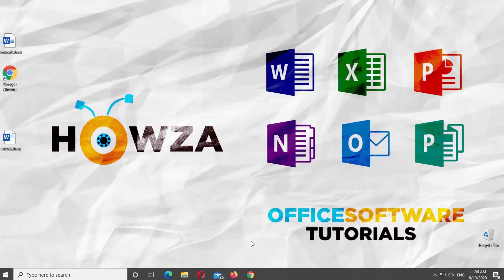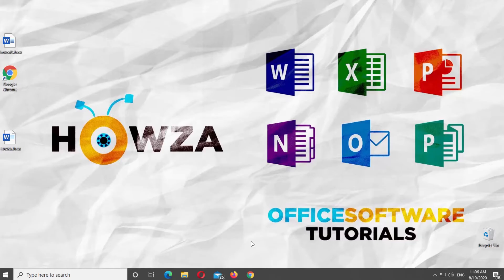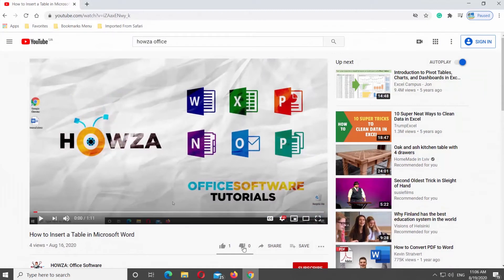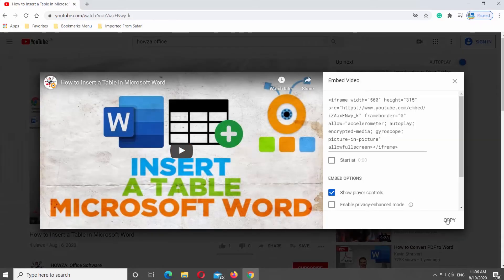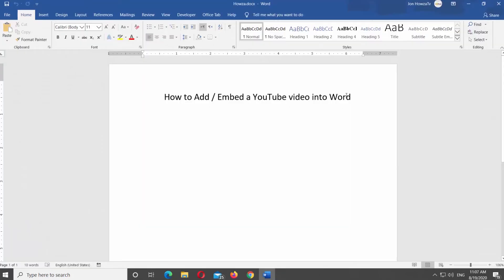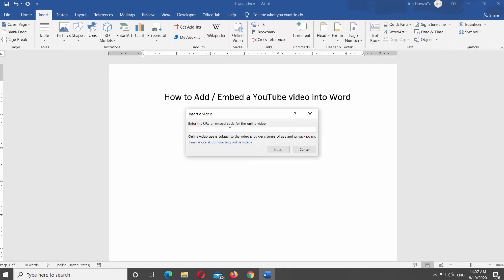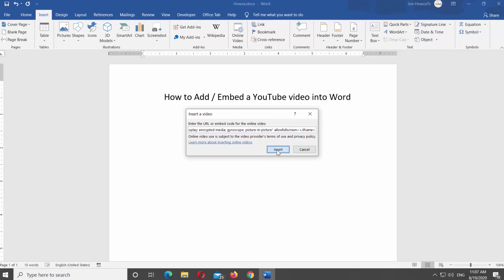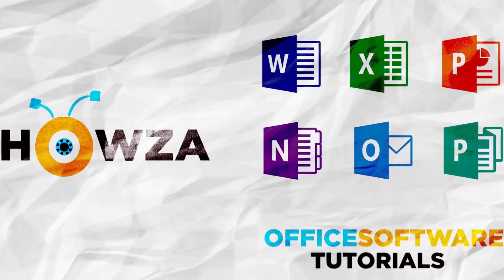How to Add or Embed a YouTube Video into Word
Hey! Welcome to HOWZA channel! In today's tutorial, you will learn how to add or embed a YouTube video into Microsoft Word.
Open your web browser. Go to YouTube and open the video you need. Click on the Share button under video. Click on Embed. Click on Copy.
Go to Insert tab at the top panel. Click on Online Video at the top panel. New window will open. Right-click on the link field. Select Paste from the list. Click on Insert.
You can now play the video.